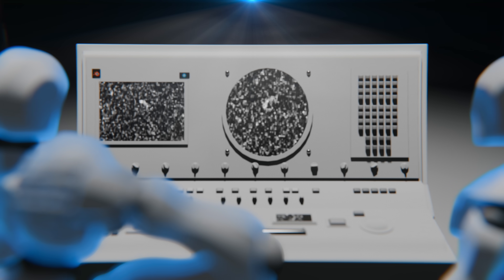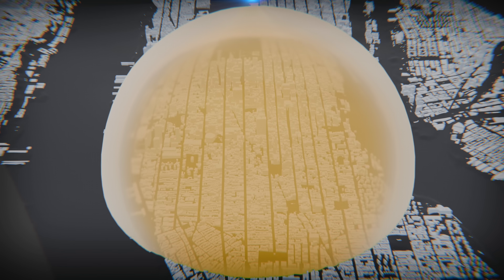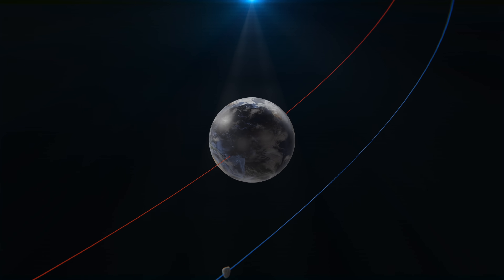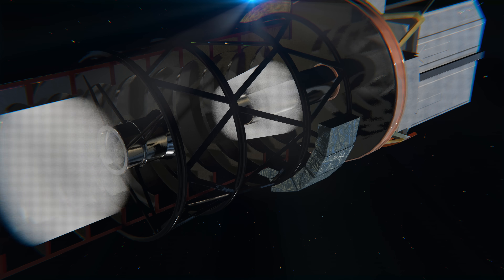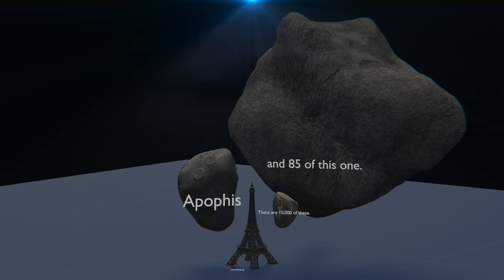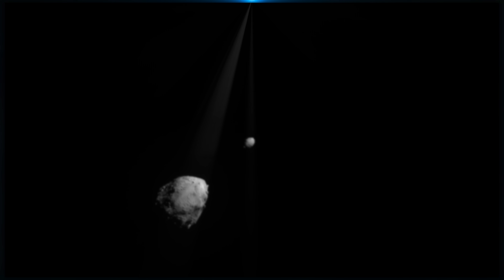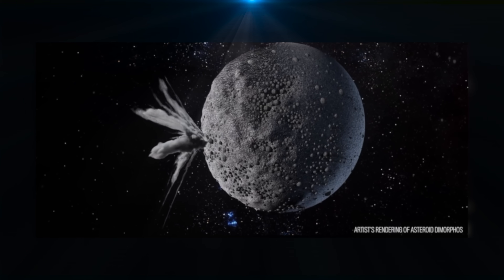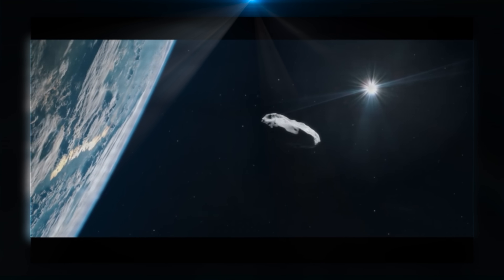How to Stop Asteroids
How can we Stop Asteroids

Softwares Used:
Blender 4.1